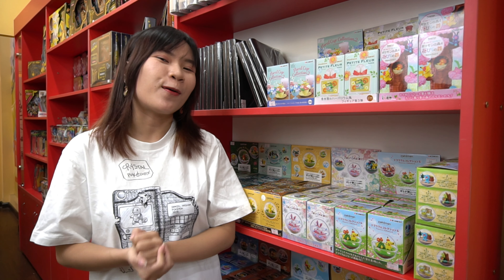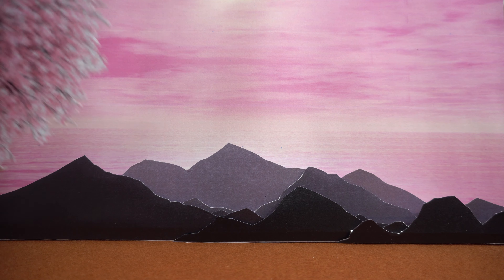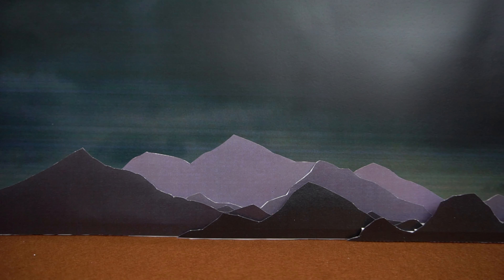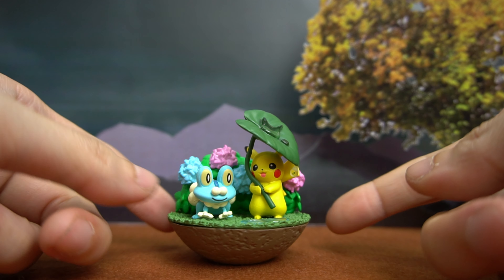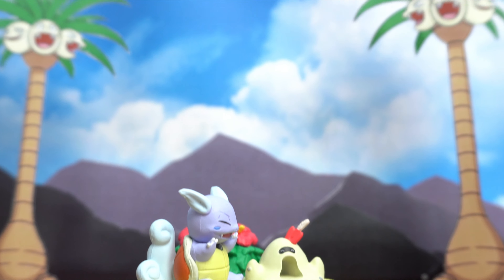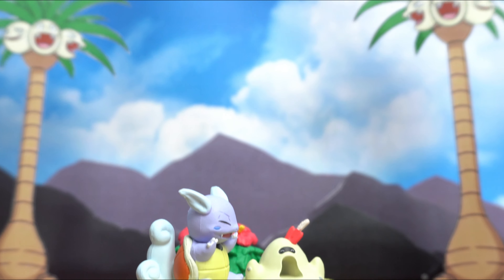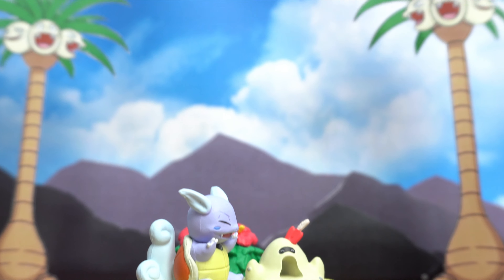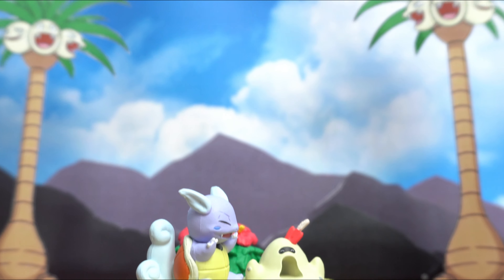Unbox mô hình Pokemon Terrarium Four Seasons đến từ Rement cùng nShop - Games & Hobbies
- Mỗi khi ra mắt mẫu mới, Pokemon Terrarium Collection lại làm nức lòng con dân yêu Pokemon. Và với các mẫu figure Pokemon Terrarium Four Seasons đang có bán tại nShop, điều đó lại một lần nữa lập lại. Hãy đón ngay các bé về nhà nào bạn ơi.
🛒 nShop - 66 Thành Thái, P.12, Q.10, TP.HCM  /  X01.114 Sunrise City - North Tower, 27 Nguyễn Hữu Thọ, P. Tân Hưng, Q.7
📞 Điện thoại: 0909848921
THÔNG TIN POKEMON TERRARIUM COLLECTION FOUR SEASONS

- Mô hình Pokemon cùng tiểu cảnh bên trong bóng Poke Ball trong suốt, cực kỳ đẹp mắt, dễ thương (đứng được)
- Poke Ball có thể mở ra để lấy riêng figure Pokemon ra ngoài
- Chi tiết sắc sảo, màu tươi, sơn đẹp
- Chất liệu nhựa cao cấp, an toàn cho sức khỏe
- Rất tuyệt vời để đưa vào bộ sưu tập Pokemon của bạn
- Kích thước: cao khoảng 6,5 cm
- Hàng chính hãng của Re-Ment

Bộ sưu tập Pokemon Terrarium Four Seasons mô tả các mùa trong năm với:

Slyveon - Xuân sang
Pikachu & Froakie - Tiết mưa
Wartortle & Sandygast - Biển Hè
Lucario - Đêm trăng mùa Thu
Vulpix - Thu rơi lá vàng
Froslass - Ngày Đông

. Springtime Sylveon (Nymphia)
. Rainy season day Pikachu and Froakie (Pikachu & Keromatsu)
. Summer vacation Wartortle and Sandygast (Kameil & Sunaba)
. Autumn night Lucario
. Carpet of autumn leaves Vulpix (Rokon)
. Snow Froslass (Yukimeneko)